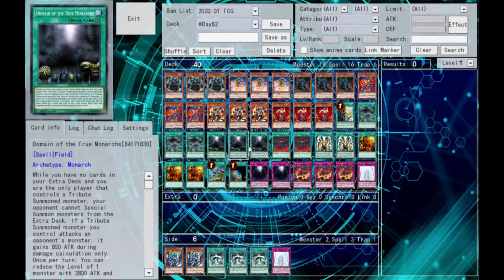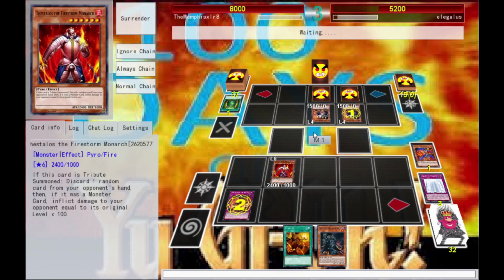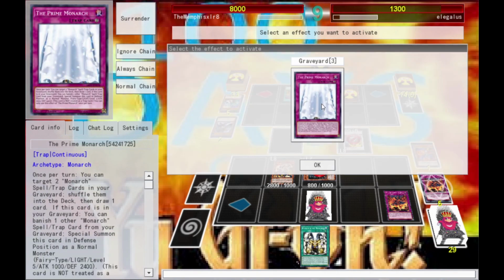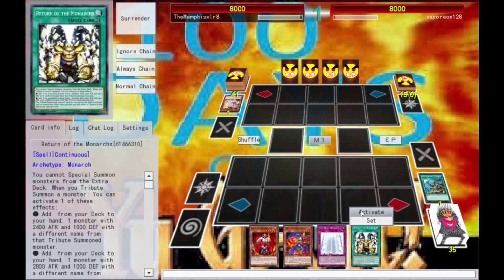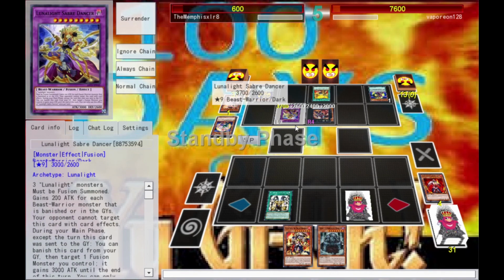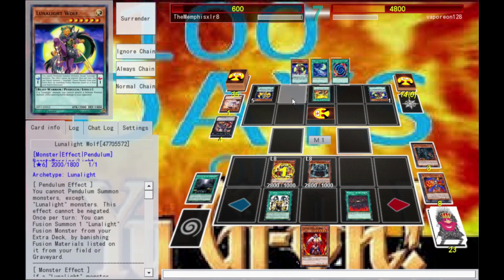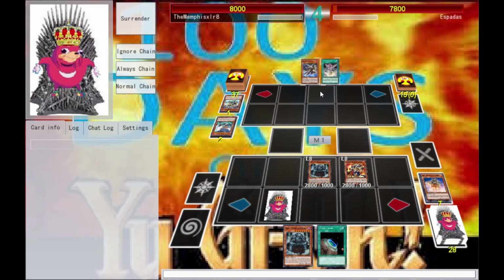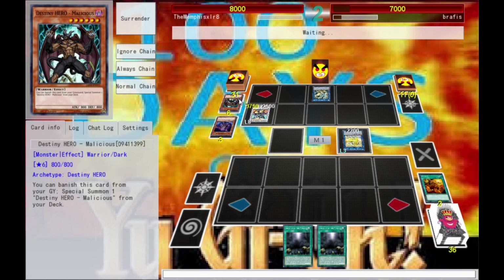"Monarch's Reign!!" The 100 Days of Yu-Gi-Oh S3E82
All will bow before the King with this powerful Deck, which focuses on destroying our opponent's hand, Locking them out of effects, and taking away their Extra Deck privilages :)

Vs Zombies, Lunalights, Infernoids, and Combo stuff!

Enjoy :D